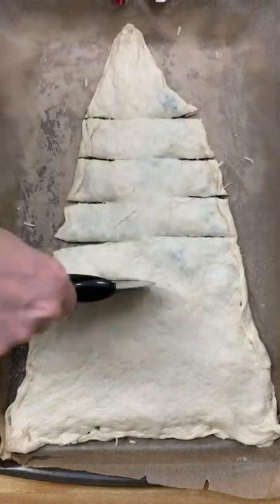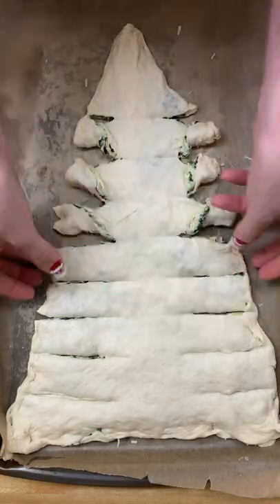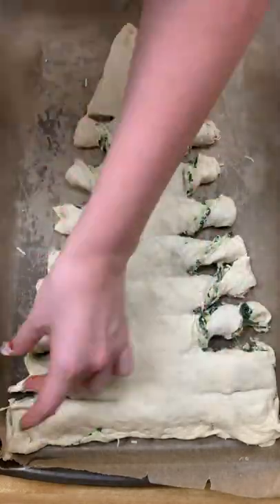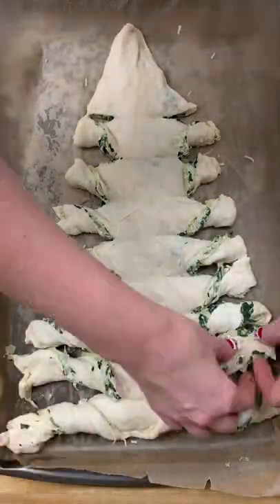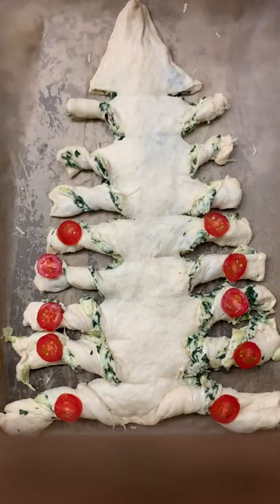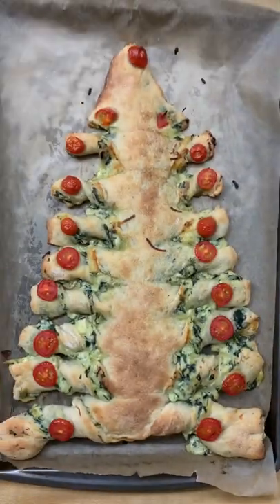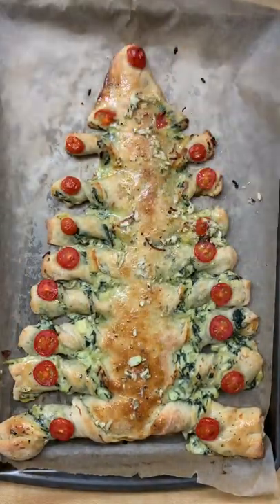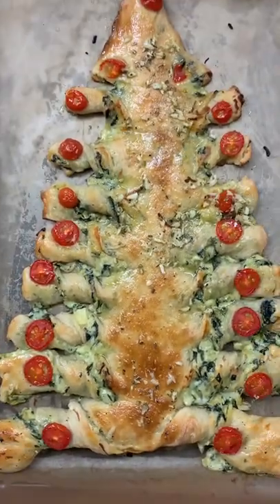Artichoke spinach tree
What you need:

Favorite artichoke dip ( homemade or store bought) or try with another dip
Pizza dough (pillsbury /store brand)
Mozzarella cheese

Butter
Garlic

Optional : cherry tomatoes

Preheat oven at 400 F

Roll the pizza dough flat
Place on parchment paper
Cut a triangle
Take the extra pizza dough slices,  flip and make a triangle . Mend the two pieces together
That piece will be the bottom since it’s not a pretty.
Fill with dip.
Sprinkle with cheese ( mozzarella)
Take triangle and put on top.
Mend pieces together on all sides.
Cut slices
Twist a couple of times
Bake for 20 minutes
Spread garlic butter on top